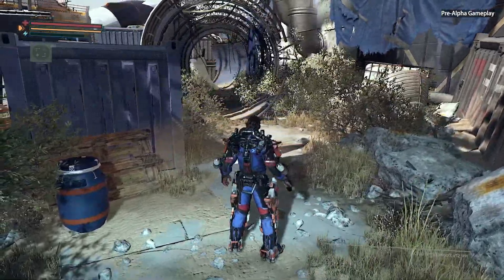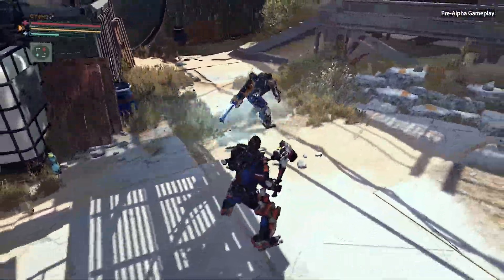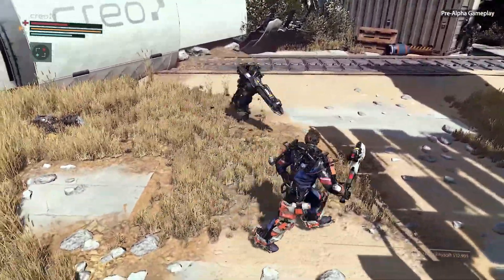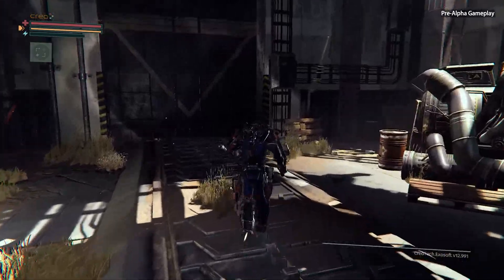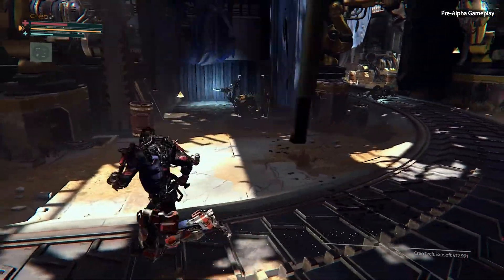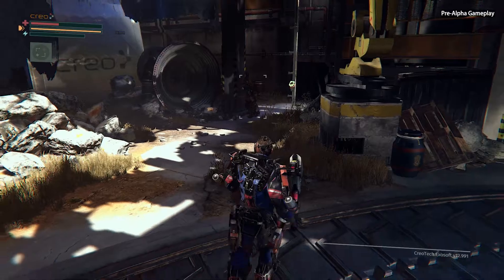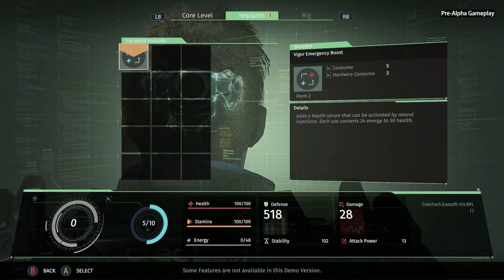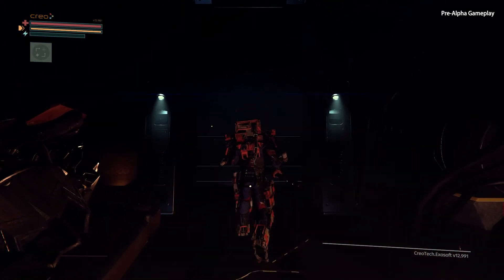The Surge - Gamescom 2016 Gameplay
Deck13's upcoming sci-fi Action RPG The Surge is showcased today in a 15-minute gameplay video, demonstrating the combat mechanics and crafting integral to the core gameplay experience.

Fitted with an advanced CREO exo-suit, balancing your core power against your implants and exo-suit upgrades will allow you to specialize in a huge variety of combat styles, thanks to the almost limitless combinations of addons and dozens of make-shift weapons salvaged from the industrial complex. Finely tune your gear to match your playstyle, and to best suit the challenge ahead. The Metroidvanian levels open up as your core power increases, allowing you to over-charge doors previously too strong for your suit to damage and opening new pathways for you to explore. The CREO facility is vast, and if you want to find and craft the best equipment and weapons, you will need to search every area for secrets and hidden items.

The Surge features innovative combat mechanics, allowing you to target individual limbs and dismember the exo-suit add-on or weapon you want to acquire. Collecting tech-scrap and blueprints, you will be able to return to the Operation Center to level up and craft new exo-suit addons and weapons salvaged throughout the level. The most powerful of these can be acquired from the world's gigantic, industrial bosses. Most of what you encounter in The Surge was never originally designed to kill you, and most of the items you loot and craft were never meant for combat. However, the combined strength of the exo-suit and near-future technology of CREO mean that anything from fork-lifting addons to laser cutters can be used as lethal weapons for diving deeper into the facility.

Find out what it takes to meld man and machine when The Surge releases in 2017.